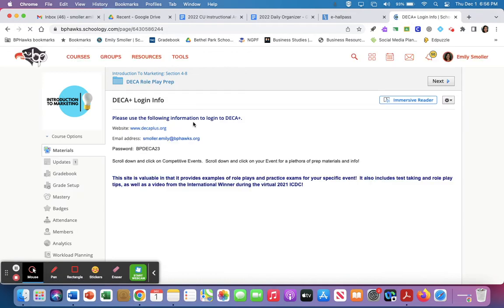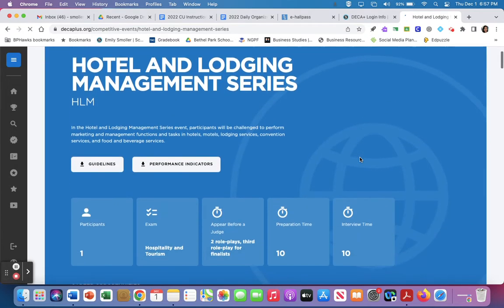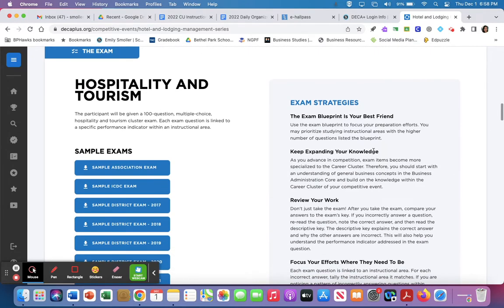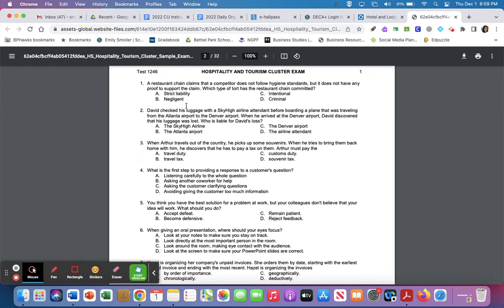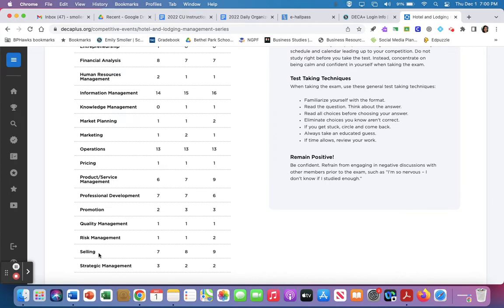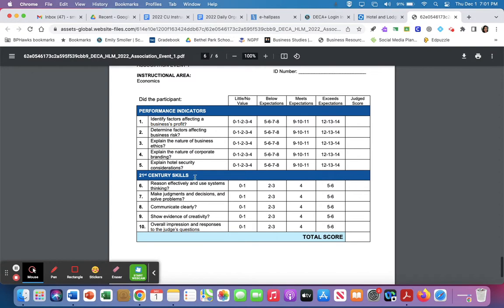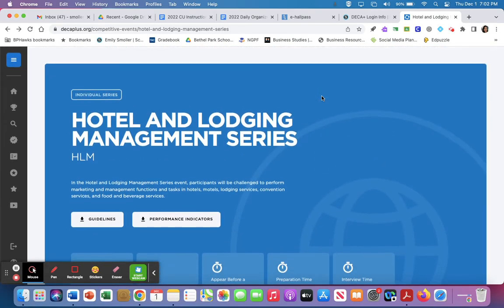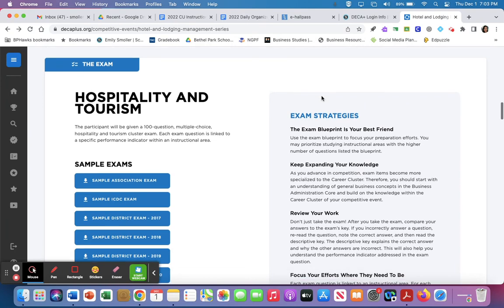DECA+ Test & Role Play Prep